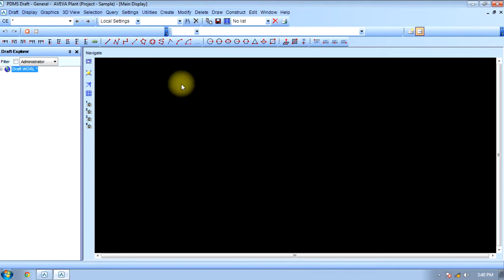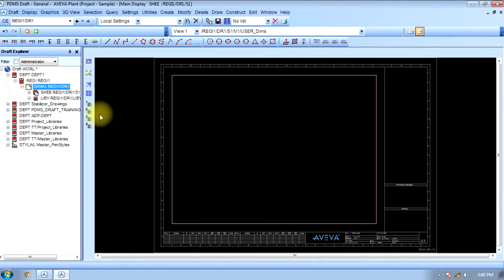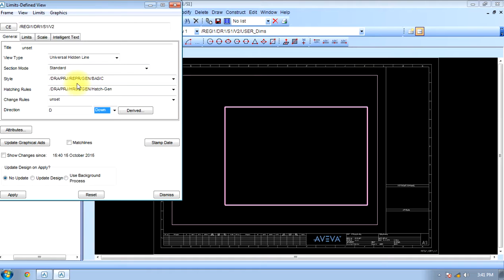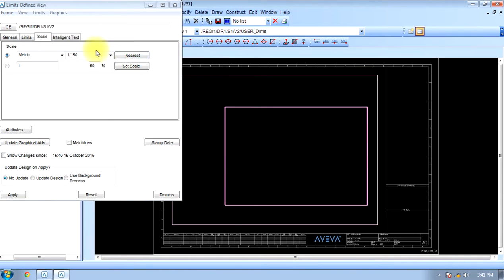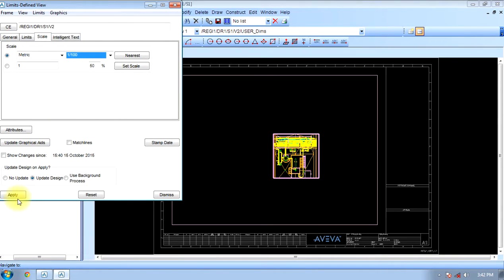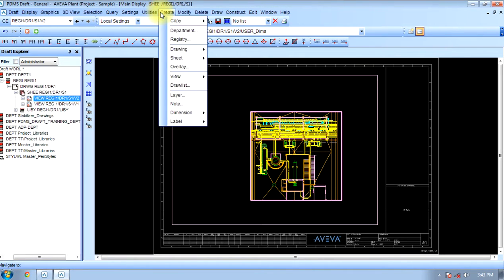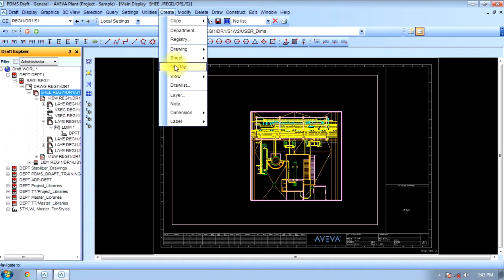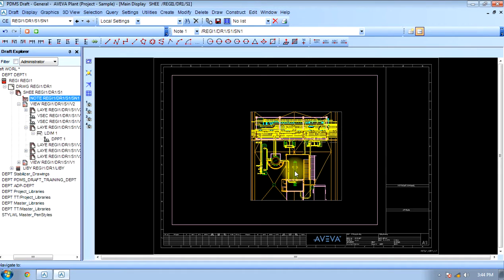Draft Module,department registry text dimention in PDMS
In this tutorial we are going to crate to 2-D view of our complete drawing we have drawn with equipment, strucutre, and pipe work.